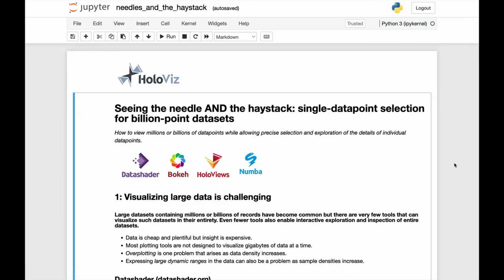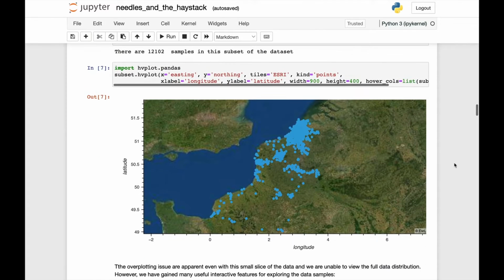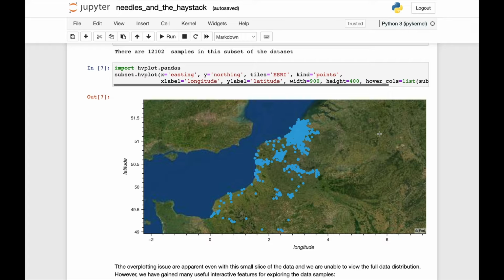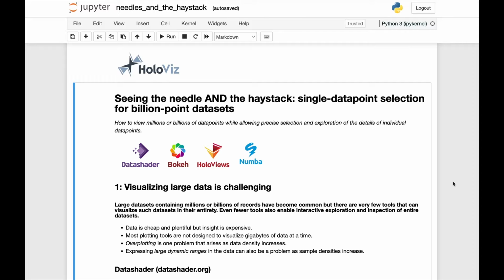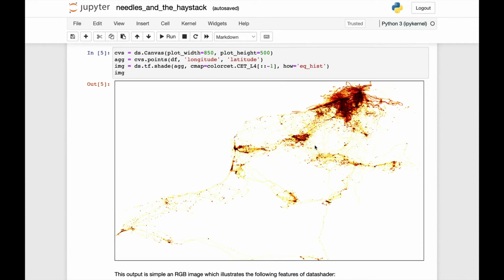Have My Cake and Eat It Too! - Richard's Data Rants - Ep. 002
Don't you love it when you can have your cake and eat it, too? 🍰🥱

At PyConDE & PyData Berlin last week, I learned about datashader's new .inspect() method which lets you plot billion-point datasets AND keep all the interactive plotting features you love. No such thing anymore as "too big to plot"!

What's the biggest dataset you've ever had to visualize? How did you do it?